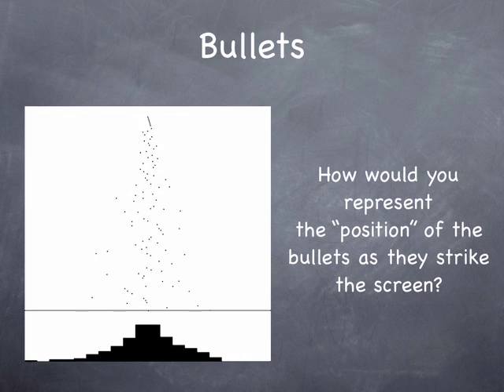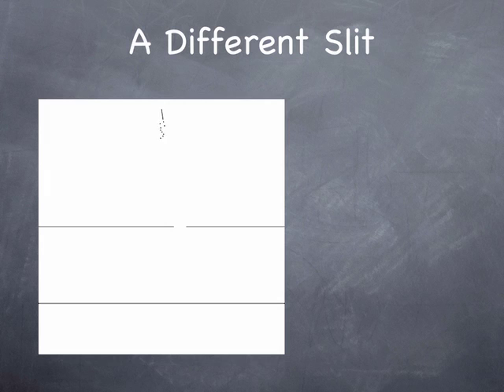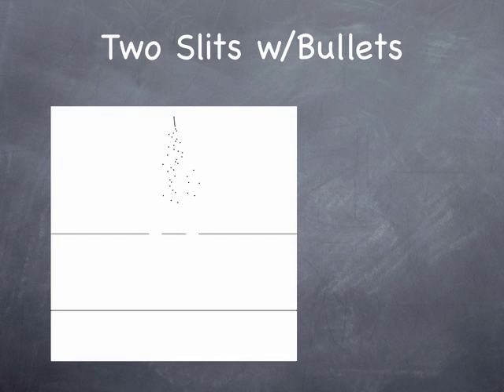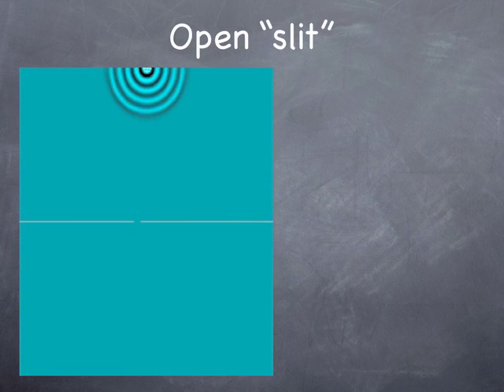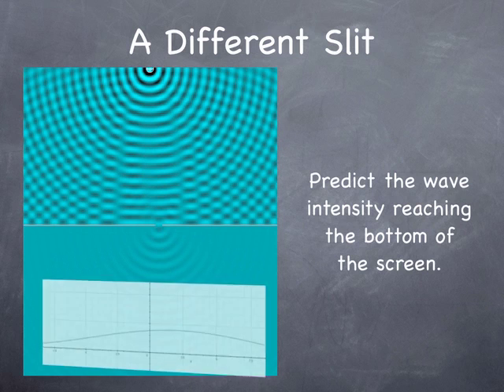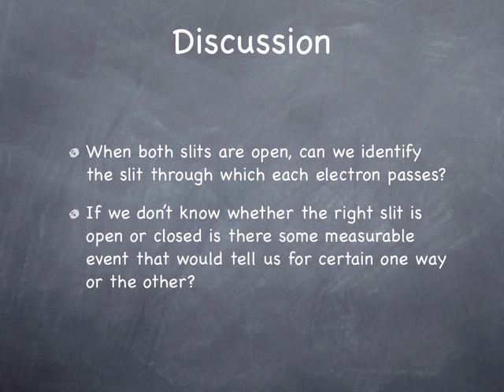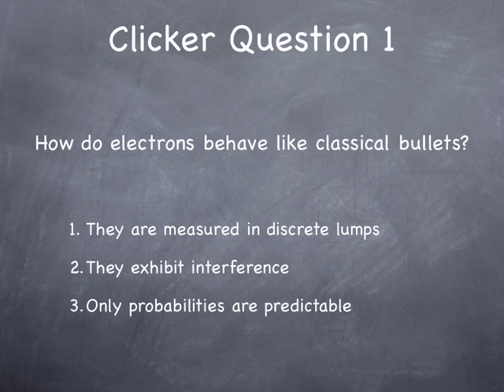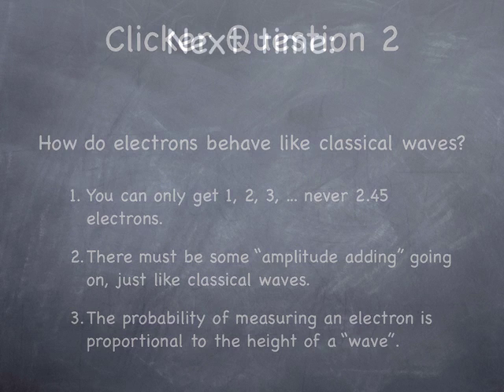Lesson 1: Fundamentals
Intro to the fundamental mystery of quantum mechanics via the two slit interference experiment. Based on Feynman's intro lecture.  Pre-class lecture by Steve Spicklemire.